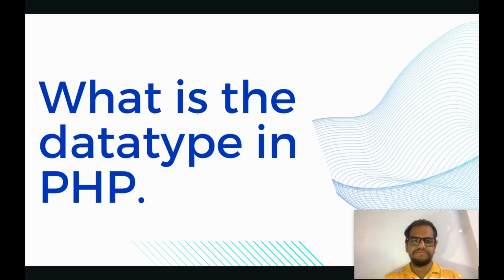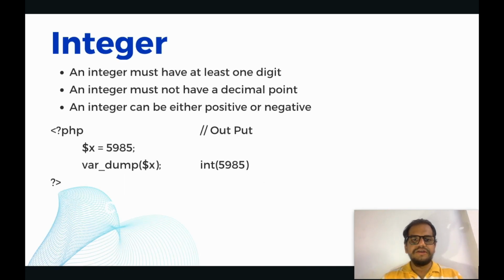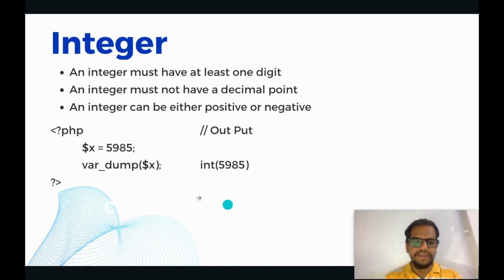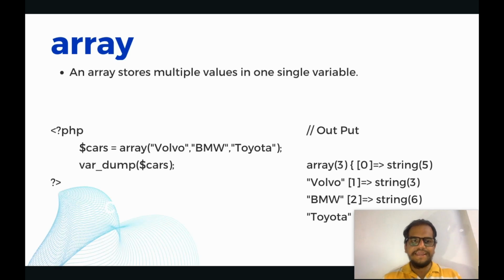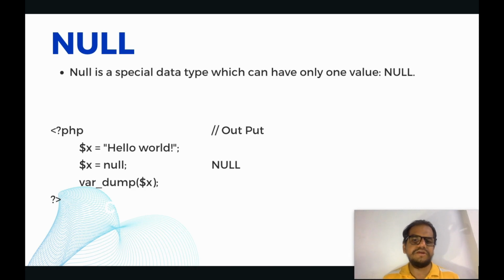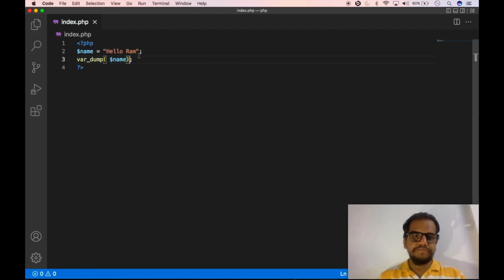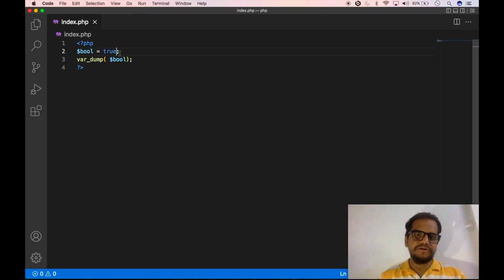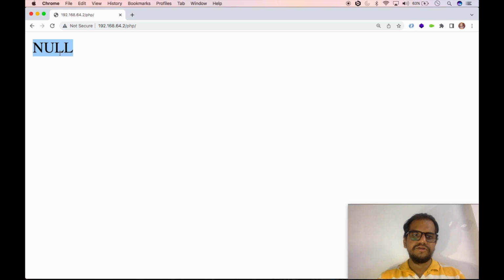PHP | How many data types in php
PHP has a total of eight data types which we use to construct our variables:

    Integers − are whole numbers, without a decimal point, like 4195.
    Doubles − are floating-point numbers, like 3.14159 or 49.1.
    Booleans − have only two possible values either true or false.
    NULL − is a special type that only has one value: NULL.
    Strings − are sequences of characters, like 'PHP supports string operations.'
    Arrays − are named and indexed collections of other values.
    Objects − are instances of programmer-defined classes, which can package up both other kinds of values and functions that are specific to the class.
    Resources − are special variables that hold references to resources external to PHP (such as database connections).

The first five are simple types, and the next two (arrays and objects) are compound - the compound types can package up other arbitrary values of arbitrary type, whereas the simple types cannot.